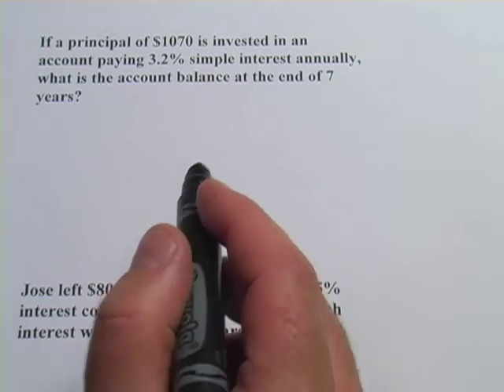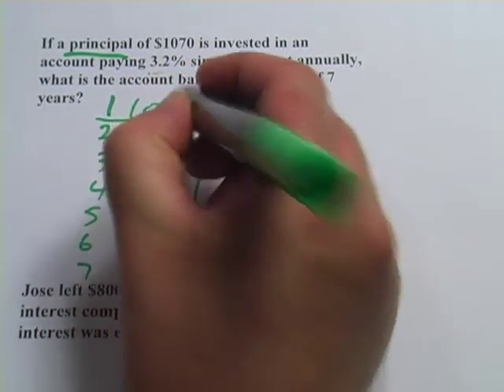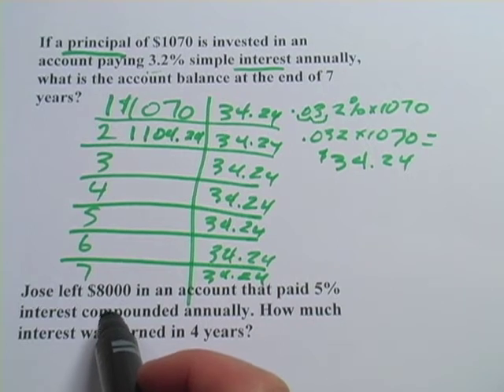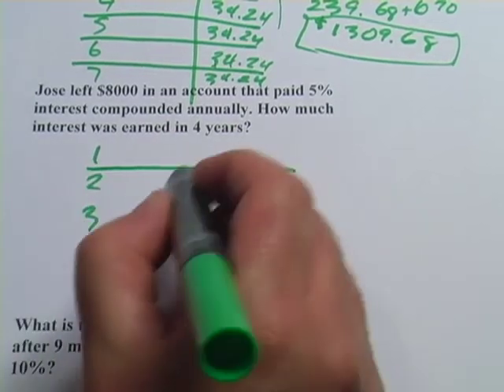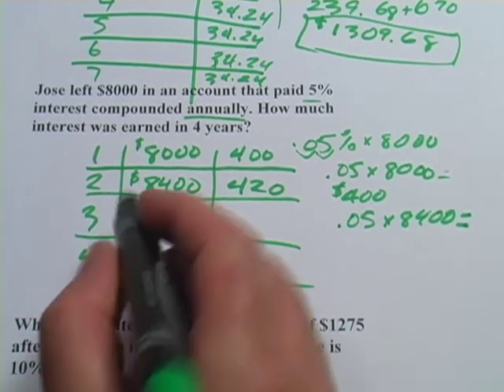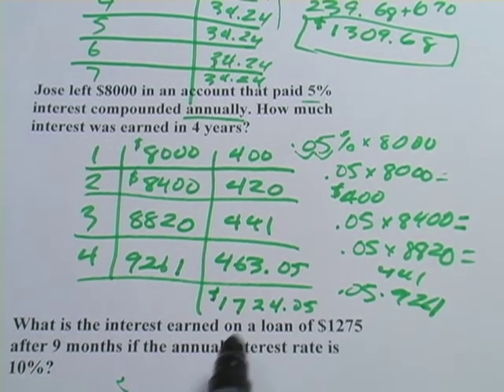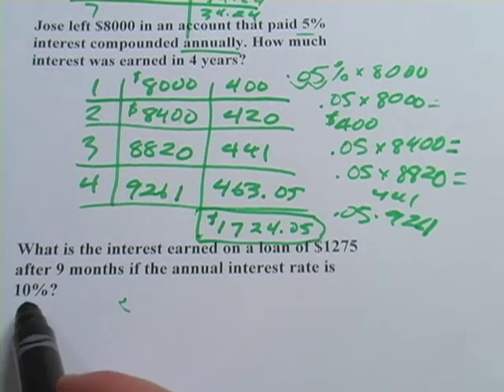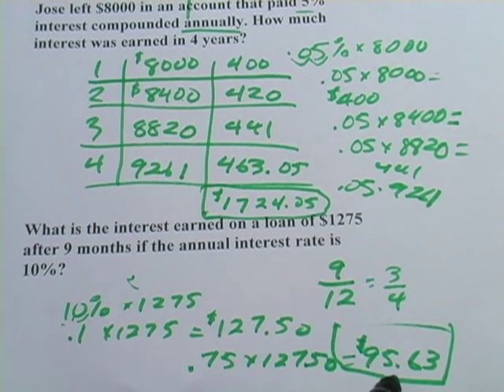Simple and Compound Interest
How to calculate simple and compound annual interest over multi-year or fraction of a year terms.